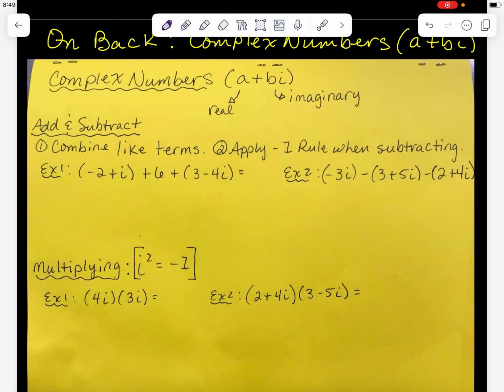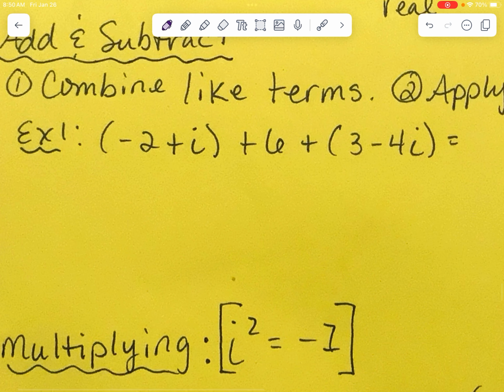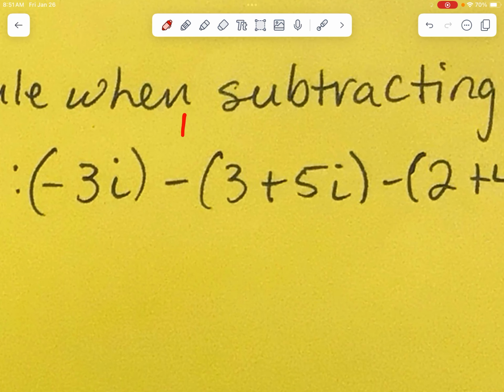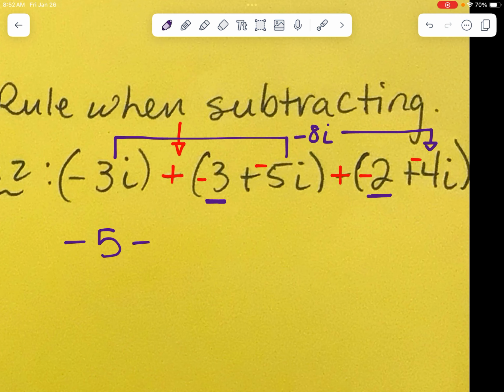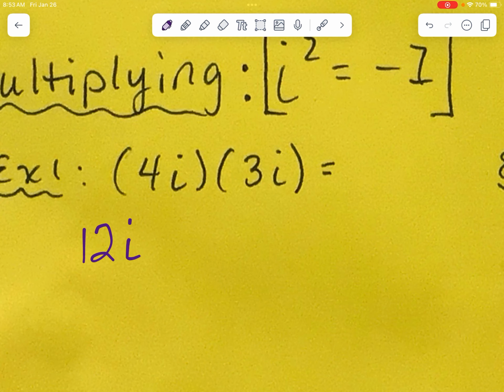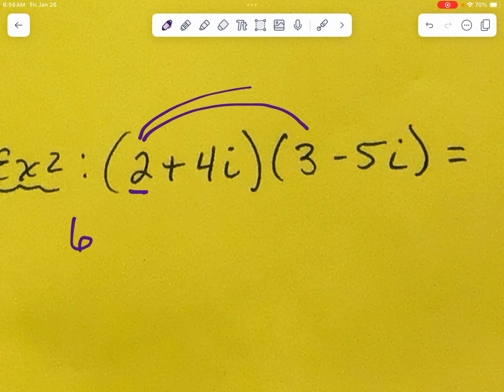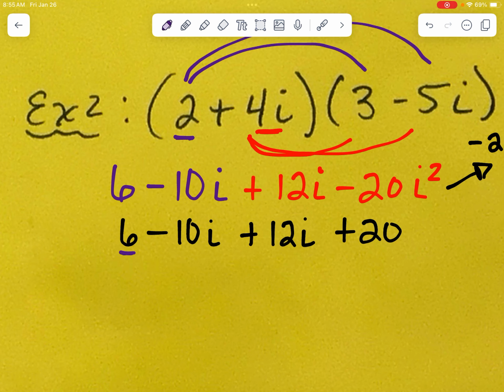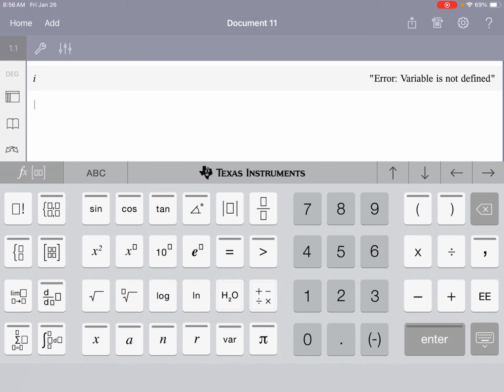ADD SUBTRACT MULTIPLY COMPLEX NUMBERS (a + bi)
How to ADD, SUBTRACT, and MULTIPLY COMPLEX NUMBERS (a + bi).